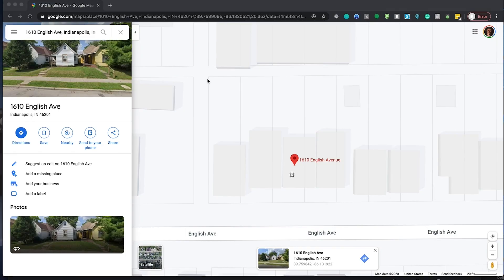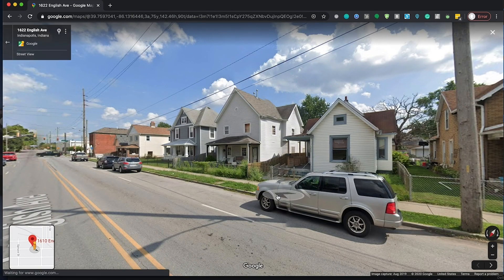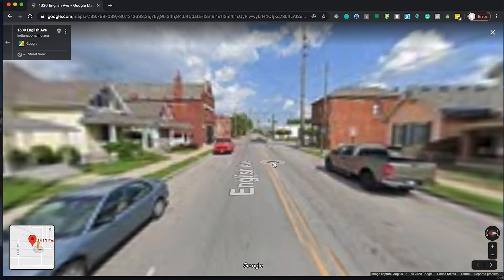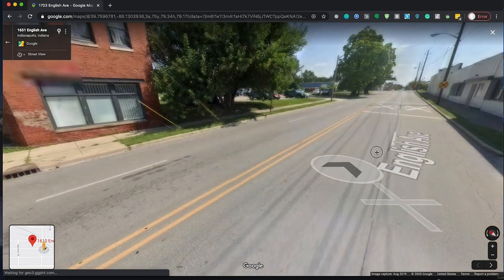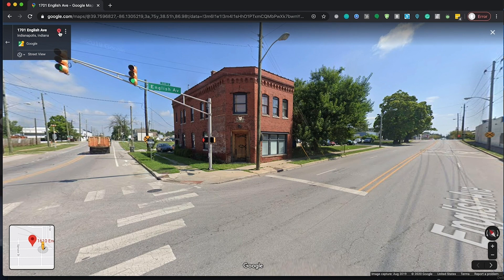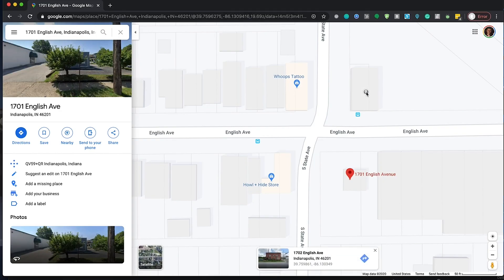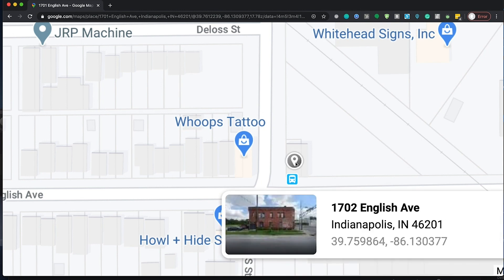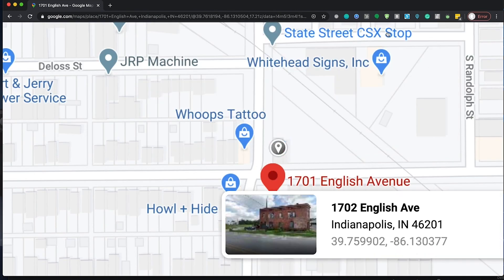SNEAK PEEK at new DealMachine Chrome Extension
In this video I show you an upcoming feature of DealMachine that will allow you to virtually drive for dollars and looking for run down houses using google maps.